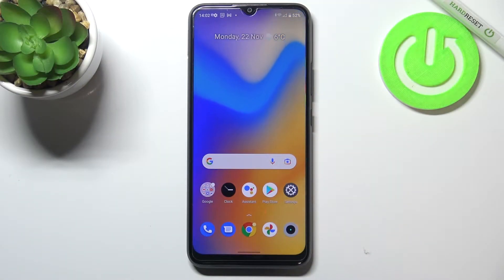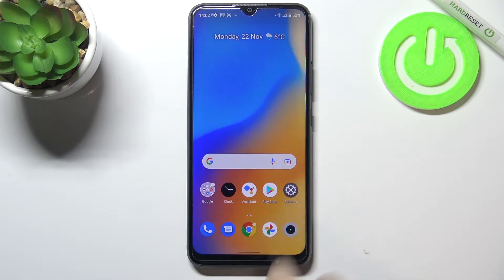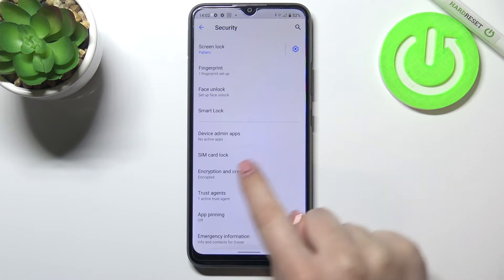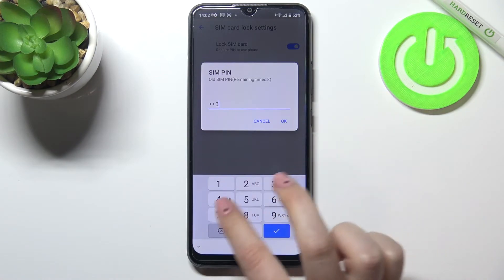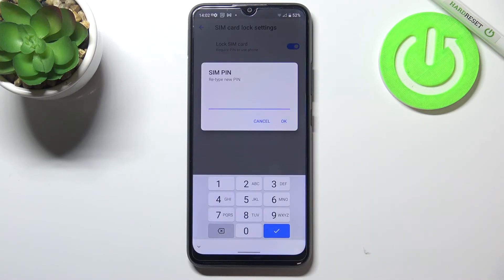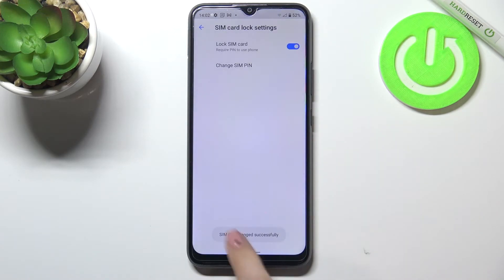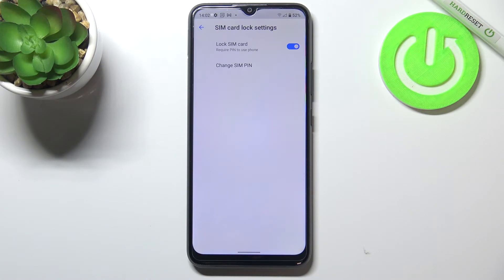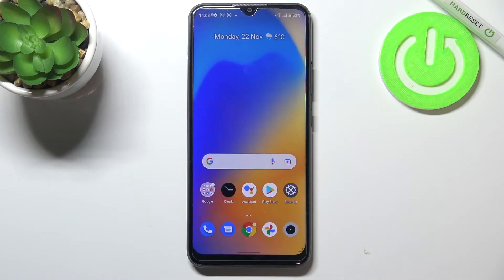How to Change SIM PIN on REALME C21Y – Find Security Settings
Do you wonder how to set the SIM passcode in REALME C21Y? Are you looking for a solution to protect REALME C21Y data? Check out the tutorial, where we show you how to change the PIN on your REALME. If you want to access the security settings on your REALME phone, you can follow the tutorial and add a PIN without any problems. Visit our HardReset.info YT channel and discover many useful tutorials for REALME C21Y.